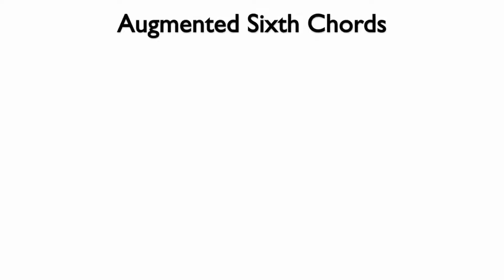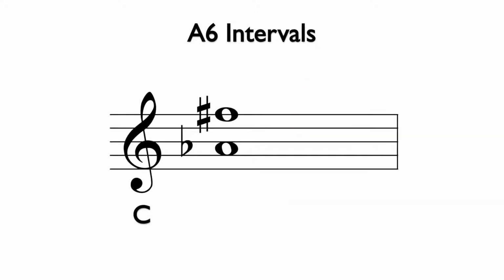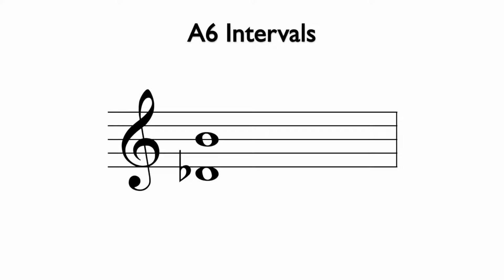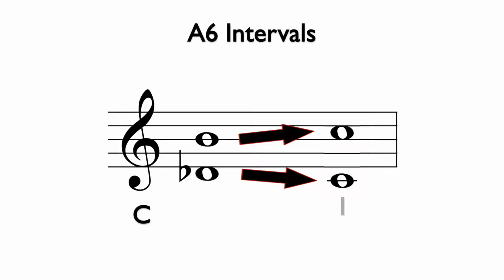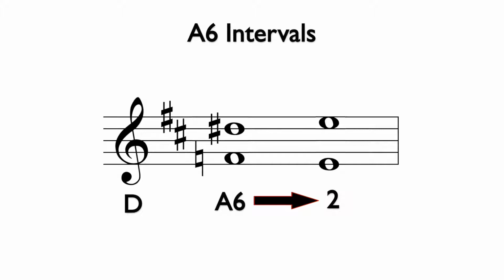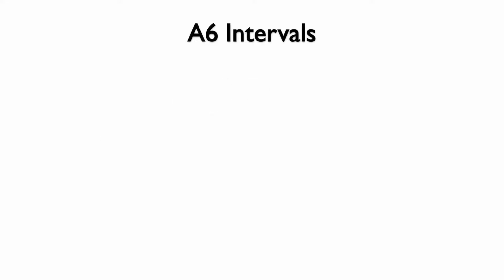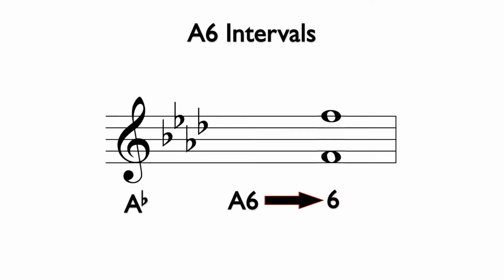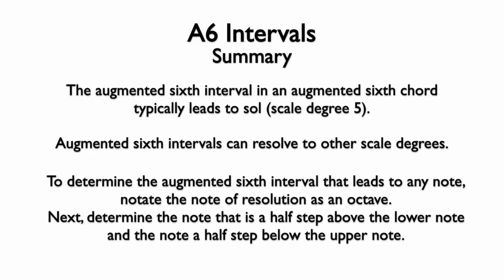Augmented Sixth Intervals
In this video, Dr. Anthony Fesmire explains how augmented sixth intervals can lead to notes other than five (sol). This video is part of a hybrid Music Theory IV class at College of the Desert.

VIDEO TEXT

In previous lessons, we studied the typical uses for augmented sixth chords. In those lessons, you learned that all augmented sixth chords are based on an augmented sixth interval. In the typical resolution of an augmented sixth chord, and augmented sixth interval from le to fi resolves with both notes leading to sol. In the key of C, Le is Ab and Fi is F#. This augmented sixth interval will resolve outward with Ab moving to G (sol) and F# also moving to G (sol). Since all augmented sixth chord types, Italian, French, and German, are based on this interval, they all contain this resolution of an augmented sixth outward to an octave.

While the typical augmented sixth interval resolves to sol, or scale degree 5, it is possible to use augmented sixth intervals that resolve to any other scale degree. This example is still in the key of C, but this augmented sixth interval includes Db and B. These two notes will resolve outward to C, or scale degree 1.

Let’s now determine some augmented sixth intervals that resolve to degrees other than 5. This example is in the key of D. We need to determine the augmented sixth interval that leads to scale degree 2. This is an E note. Since we know that both notes of the augmented sixth interval will resolve to the E (scale degree 2), we can begin by notating an octave from E to E...this gives us our two notes of resolution. If we find the note a half step above the lower E, which is F, we have the lower note of the augmented sixth interval. Next we will find the note that is a half step below the upper E, which is D#. So F to D# is the augmented sixth interval that leads to scale degree 2 in the key of D. It is important when determining the notes of the augmented sixth interval that they are not the same letter names as the notes of resolution. For example, D# could be written as Eb, but Eb uses the same letter as the E note.

Let’s try another example. This example is in the key of Ab. We need to determine the augmented sixth interval that leads to scale degree 6. This is an F note. Since we know that both notes of the augmented sixth interval will resolve to the F (scale degree 6), we can begin by notating an octave from F to F...this gives us our two notes of resolution. If we find the note a half step above the lower F, which is Gb, we have the lower note of the augmented sixth interval. Next we will find the note that is a half step below the upper F, which is E. So Gb to E is the augmented sixth interval that leads to scale degree 6 in the key of Ab.

Let’s summarize:

The augmented sixth interval in an augmented sixth chord typically leads to sol (scale degree 5).

Augmented sixth intervals can resolve to other scale degrees.

To determine the augmented sixth interval that leads to any note, notate the note of resolution as an octave. Next, determine the notes that is a half step above the lower note, and the note a half step below the upper note.